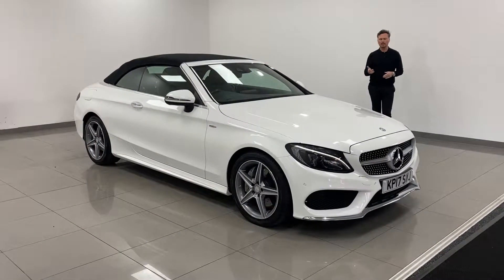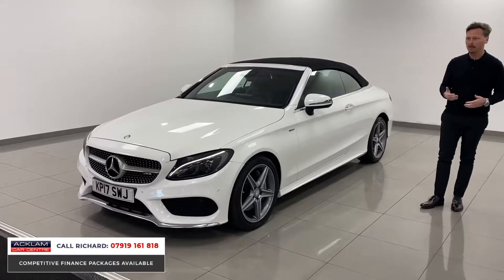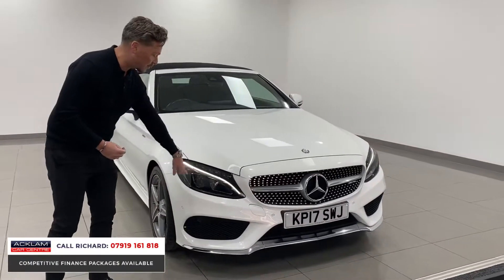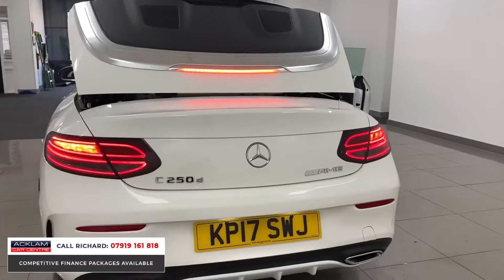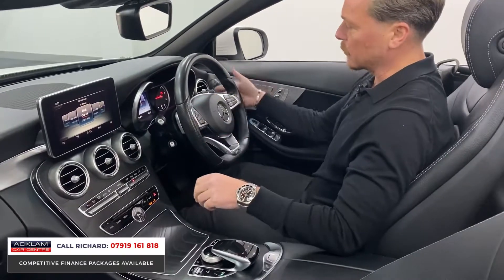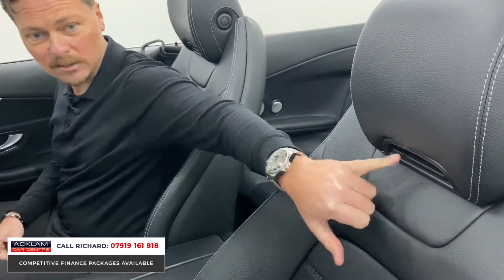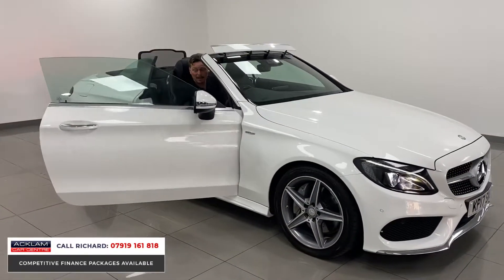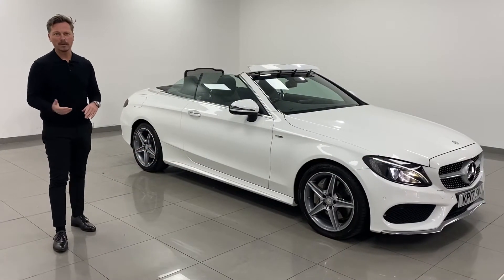2017 Mercedes C250 AMG Line Premium Plus Convertible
Offering all the prestige of the range topping Premium Plus C-Class & higher power of the C250, this stunning convertible can be enjoyed 365 days a year

36,034 Miles with Full Service History. Live Priced at £25,490 - Buy & Reserve Online